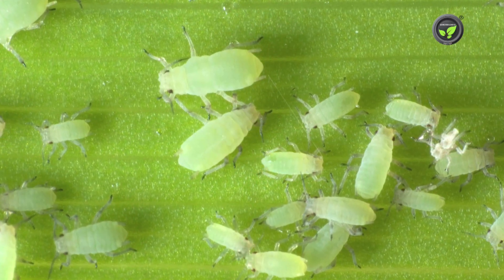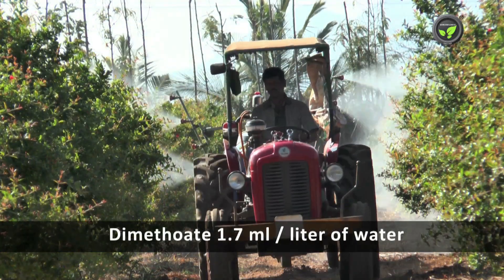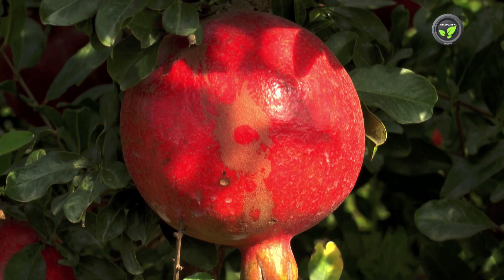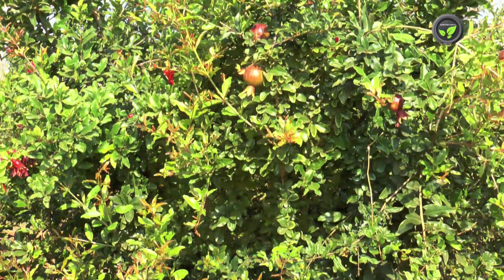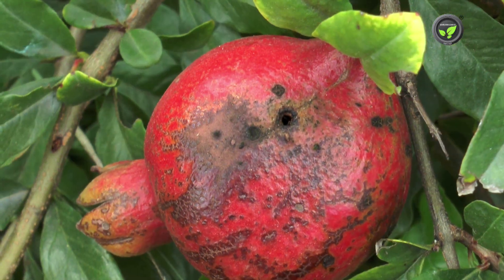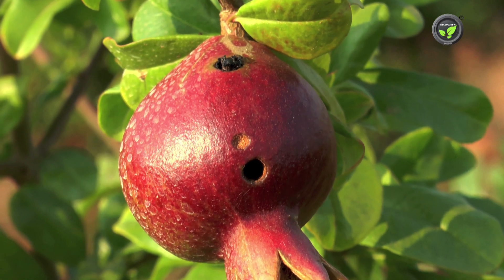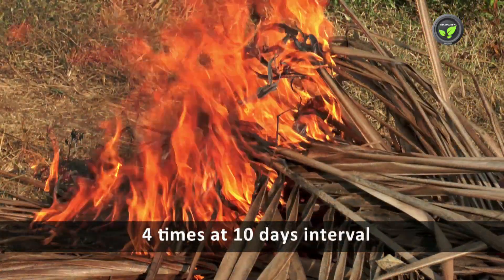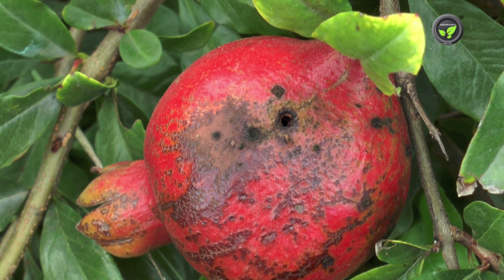Aphids and Fruit Borer Insect Management in Pomegranate